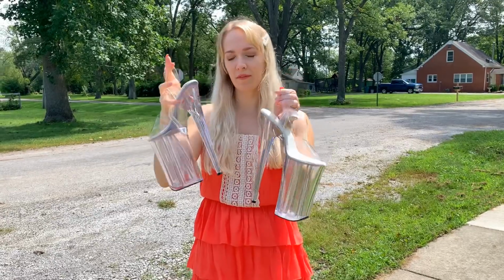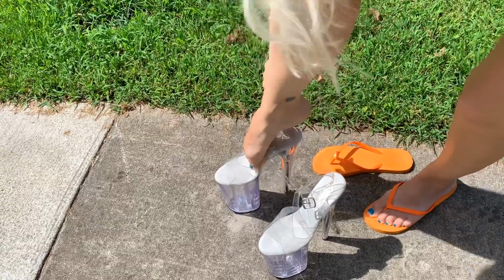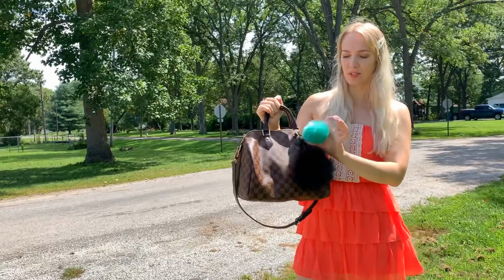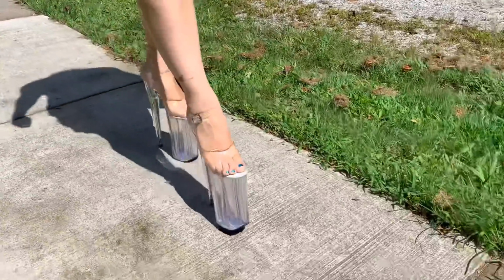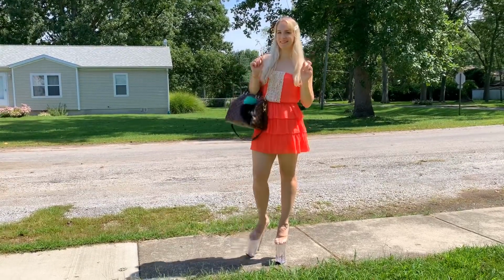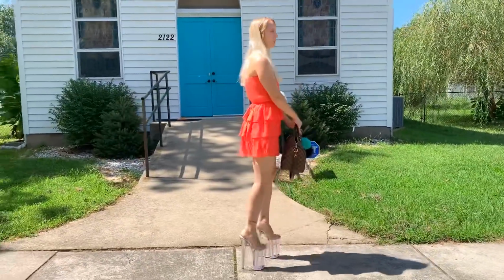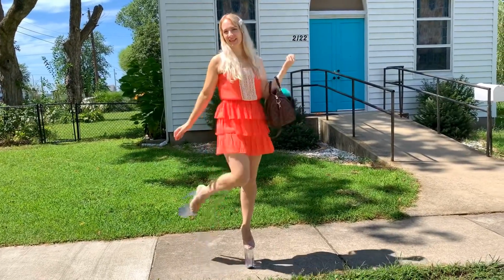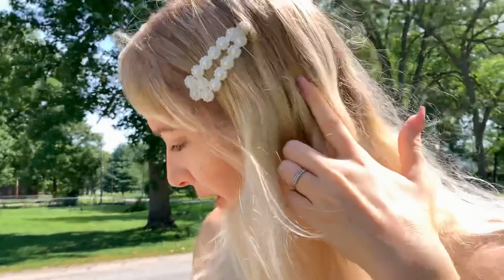Review & End of Summer Fashion Favorites In 10 inch Beyond 008 Clear Pleaser Heels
I’m reviewing these beauties and my end of summer fashion favorites! Simple and relaxing walking in 10 in heels with my luxury and fashion essentials.